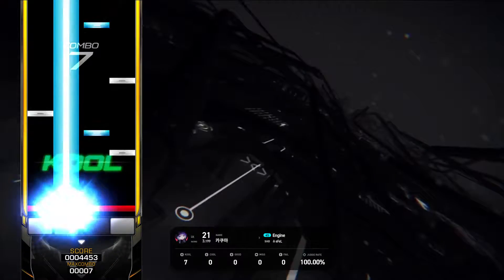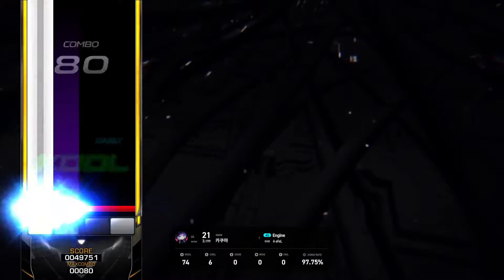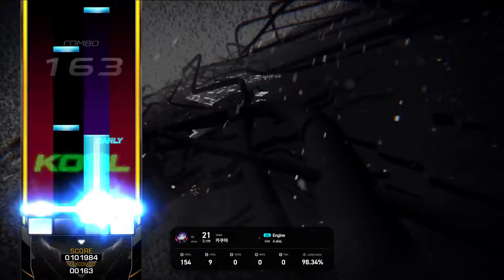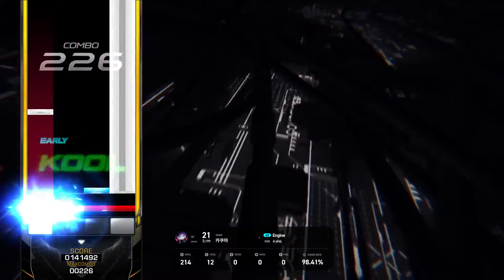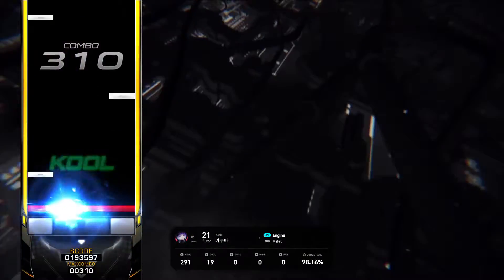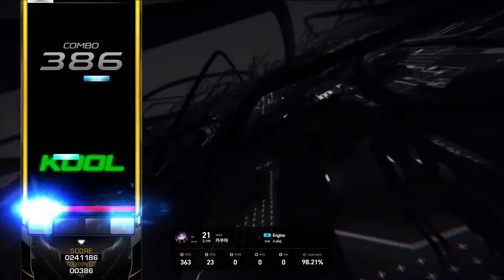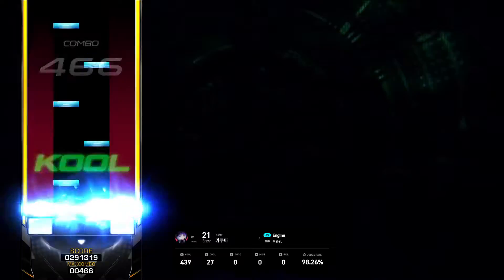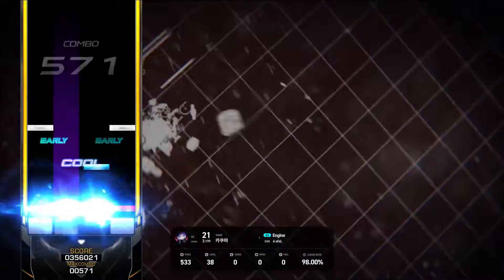[EZ2ON REBOOT : R] Lv.16 Engine (4K SHD) ALL COOL (170cool) S++ 97.05%